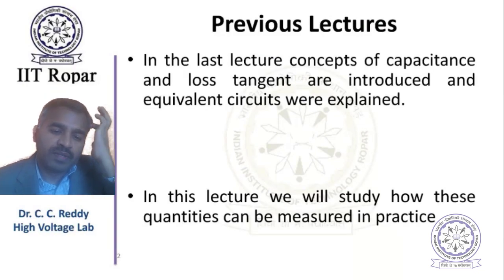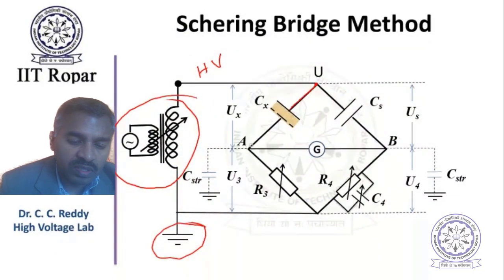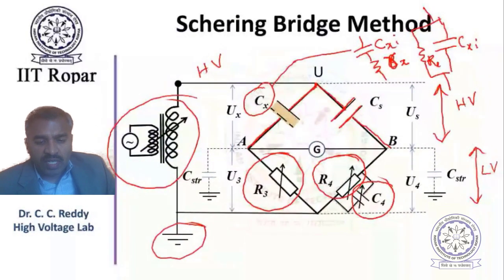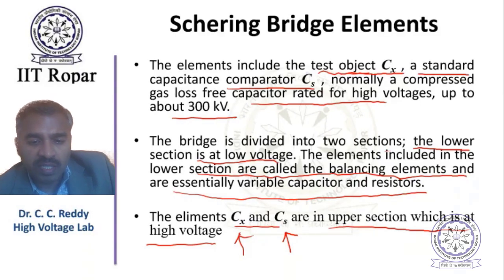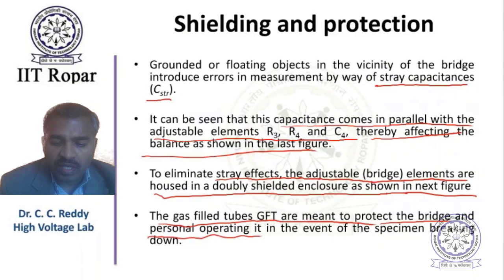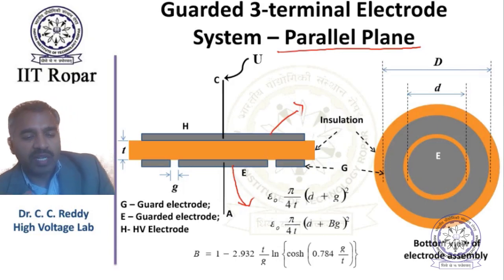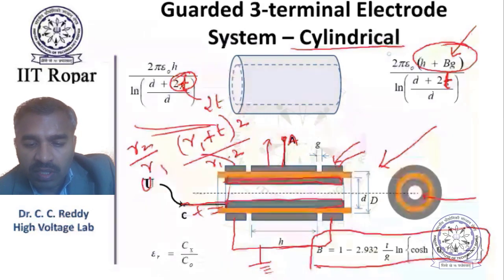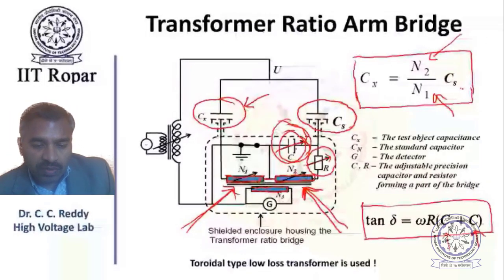Lecture 21 High Voltage Measurements Schering Bridge Transformer Ratio Bridge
Schering Bridge, Transformer Ratio Bridge